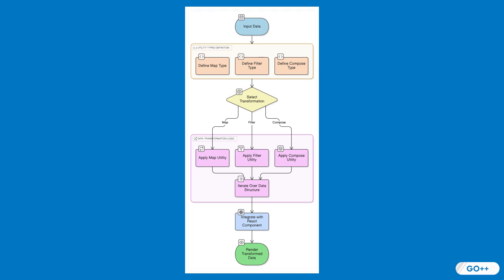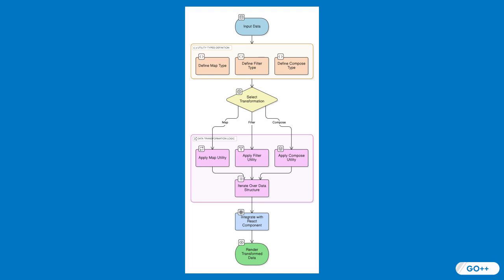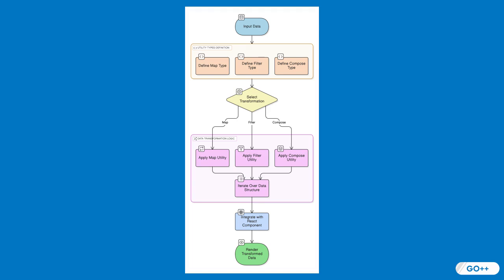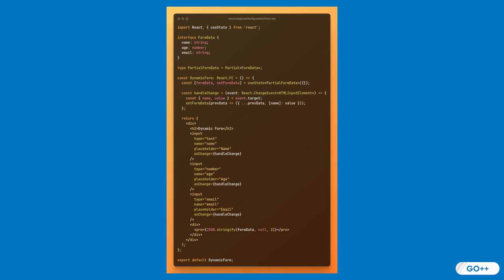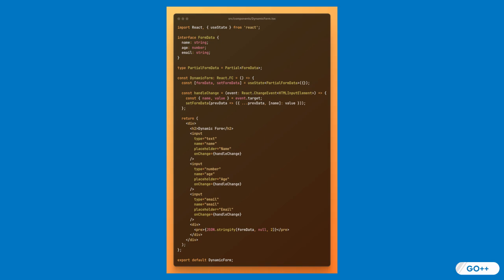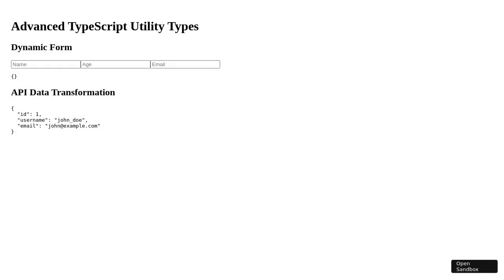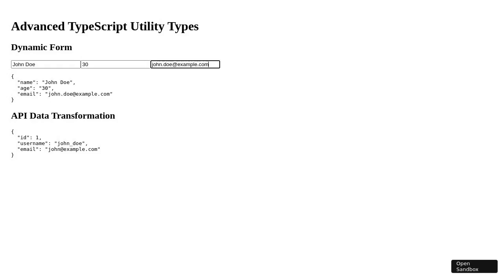Advanced TypeScript Utility Types for Dynamic Data Transformations in React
Unlock next-level productivity in your React workflow by mastering advanced TypeScript utility types. In this focused deep dive, we reveal how Partial, Required, Readonly, Pick, Omit, and mapped-type patterns empower you to create dynamic, type-safe data transformations—perfect for evolving component props, API responses, and form states in large-scale applications.

🏁 What you’ll gain right away
• A crystal-clear mental model of how utility types compose and transform complex interfaces
• Practical strategies for building adaptive forms, secure API layers, and reusable UI state machines
• Proven tips on pairing utility types with React hooks to reduce boilerplate and catch bugs before runtime

A brief portion of this content was refined with artificial-intelligence assistance to ensure maximum clarity and a streamlined learning journey.

🚀 Real-world patterns you can apply today
• Dynamic forms: Capture incomplete user input without losing type safety
• Secure DTOs: Strip sensitive fields from API payloads in one type-safe step
• State refactors: Promote rigid Redux slices or React Context shapes to flexible, maintainable modules
• Component contracts: Publish rock-solid prop signatures that evolve gracefully with product requirements

TypeScript adoption is skyrocketing across enterprise stacks. Engineers who wield advanced utility types not only write safer code but also ship features faster by eliminating repetitive type declarations. Hiring managers notice developers who can architect scalable solutions with confidence—this tutorial puts those skills squarely in your toolkit.

💡 Next steps
After watching, challenge yourself to refactor an existing React component with at least two utility types discussed here. Share your experience or questions in the comments—we respond to help you refine your approach.